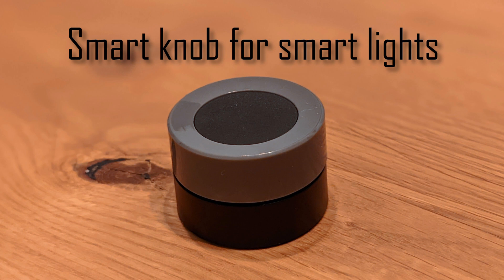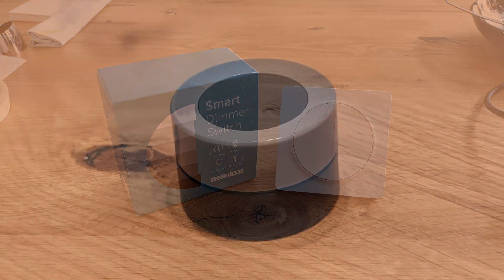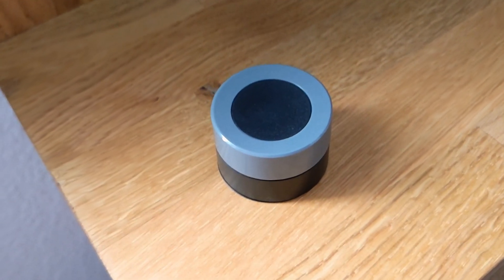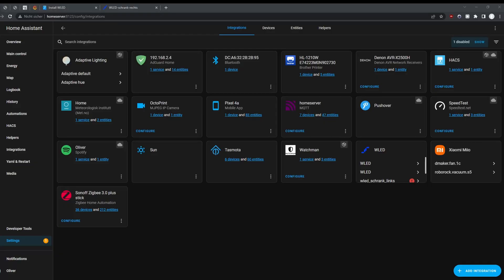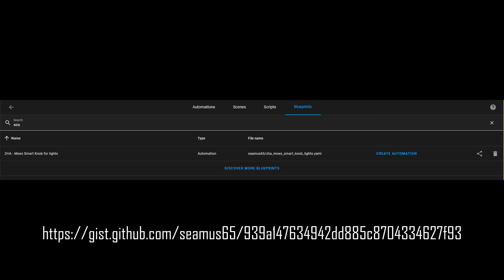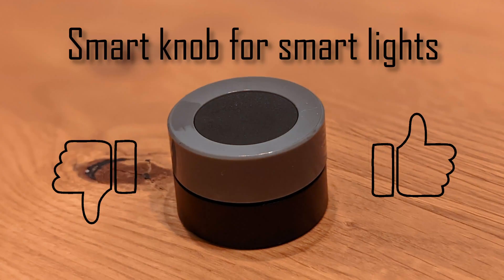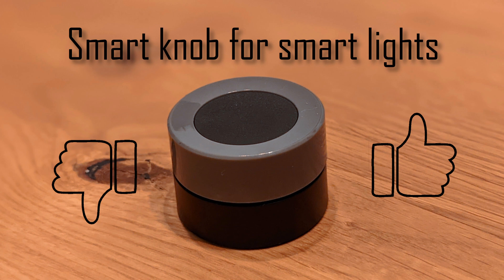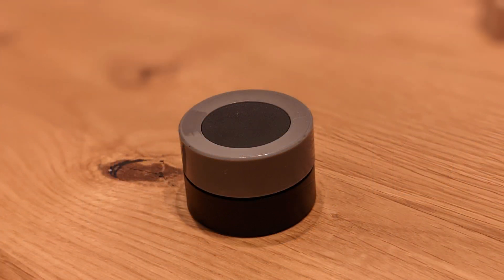The best way to control smart lights? Moes smart knob test with Home Assistant and ZHA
Should you buy the Moes smart knob? Does it work well with ZHA and Home Assistant? These questions are answered in this video

00:00 - intro
00:09 - smart light system
00:44 - smart knob
01:34 - pairing with ZHA
02:04 - knob in Home Assistant
02:22 - blueprint
03:05 - conclusion

Moes smart knob
Sonoff Zigbee USB dongle for ZHA